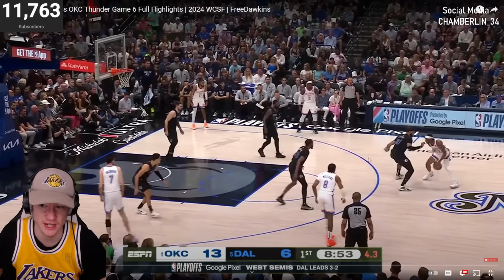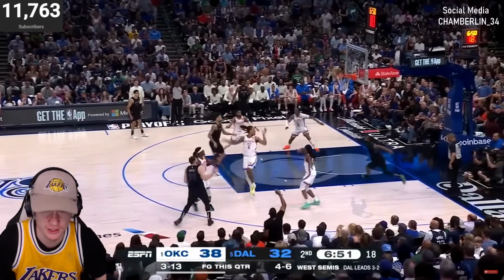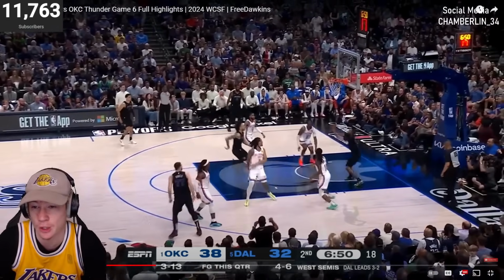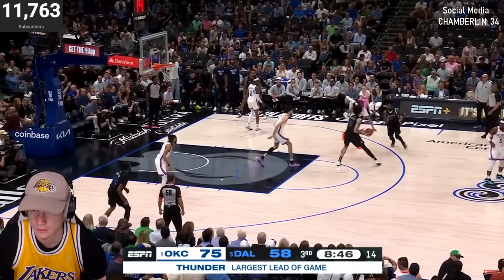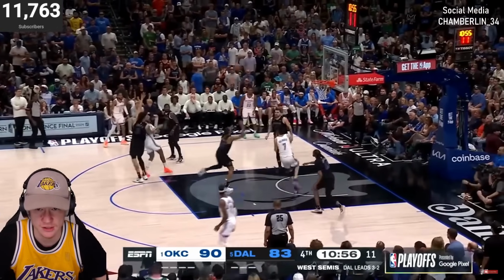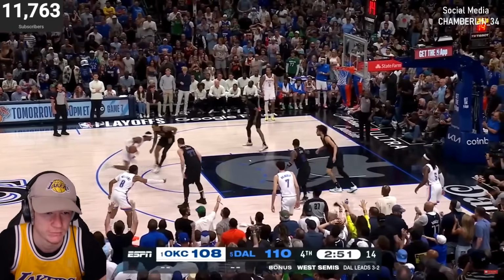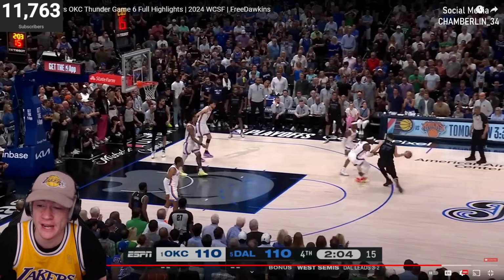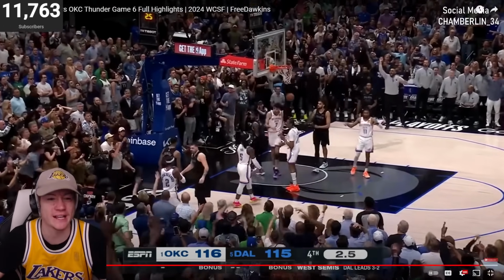ZTAY reacts to Thunder vs Mavericks Game 6!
*ALL CREDIT TO House Of Highlights & the NBA*